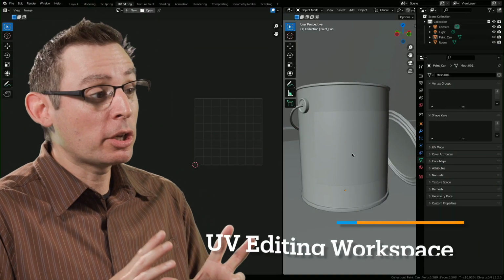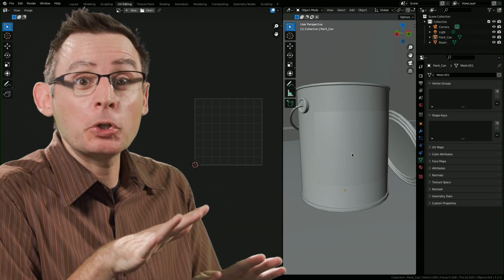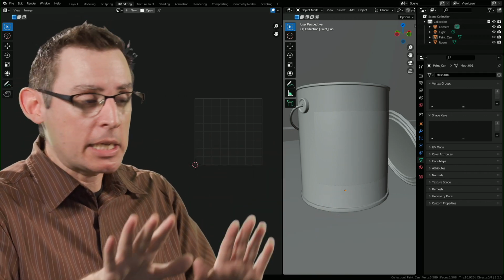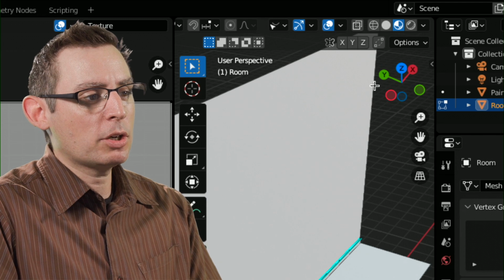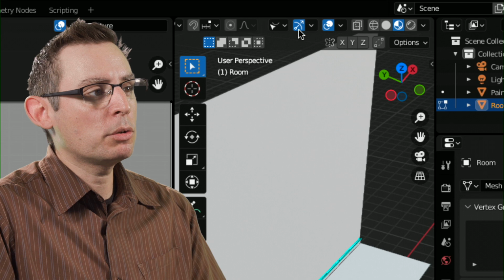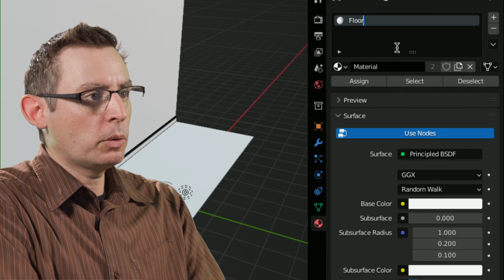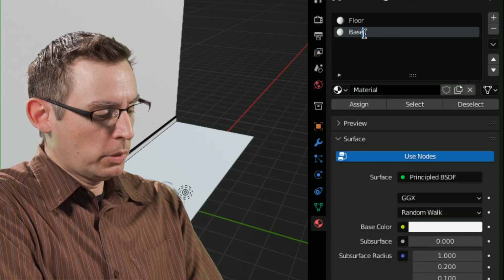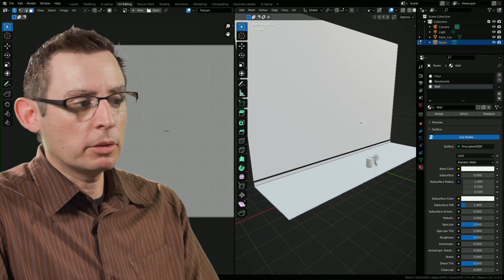MODL 301 Mod 08 UV Editing Workspace